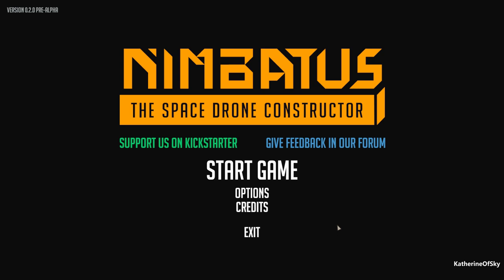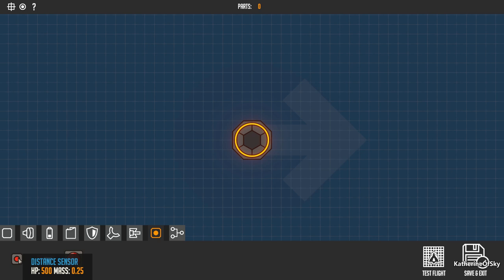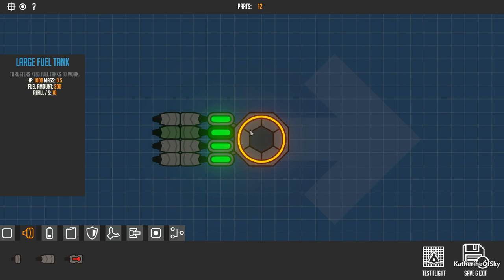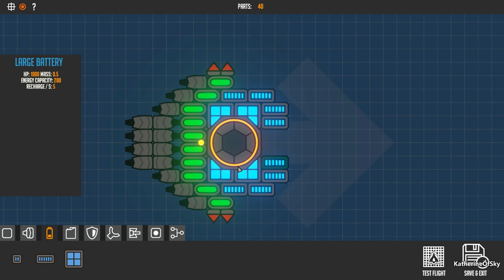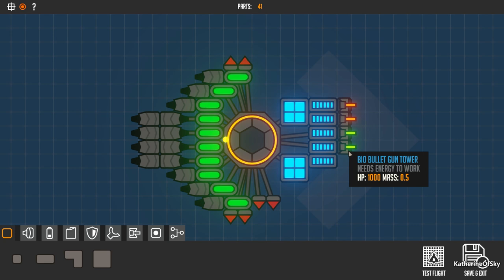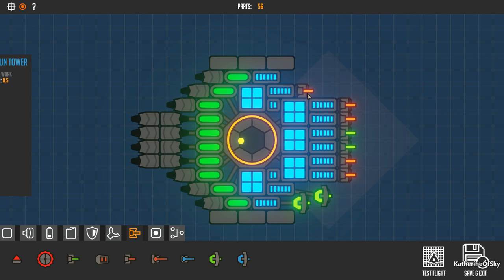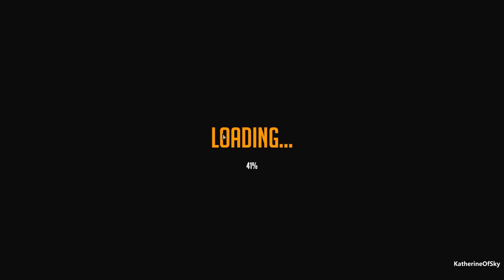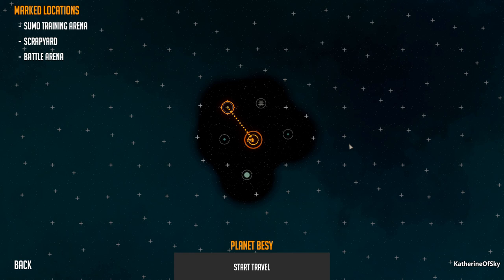Nimbatus Ep 1: CREATE-A-DRONE! - (Space Drone Constructor) - First Look - Let's Play, Gameplay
Join me as I play Nimbatus, a game in which you can build your own drones/space vehicles to conquer enemy forces on the planets below!  Build your drones part by part with maximum efficiency in decimating a fully-destructible environment.  If you enjoyed Cosmoteer, Nimbatus takes the combat to a planetary level, with gravity physics, and programming/customizing the functions of your vessel!

A huge thank you to Stray Fawn Studio for providing me with a game key!

About Nimbatus:
Nimbatus is a procedurally generated action simulation game. Craft freely customizable drones and explore an endless universe. Drones interact with the destructible environment in a physically correct manner. On your journey you will find hundreds of different drone components and research groundbreaking new technology. by Stray Fawn Studio.

Inspired by:
- Faster Than Light
- Reassembly
- Kerbal Space Program
- Besieged